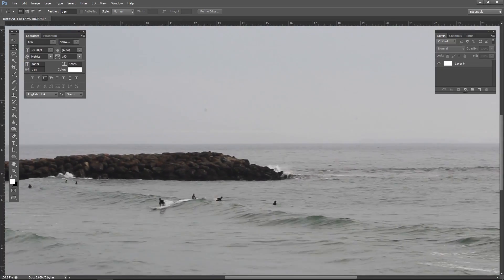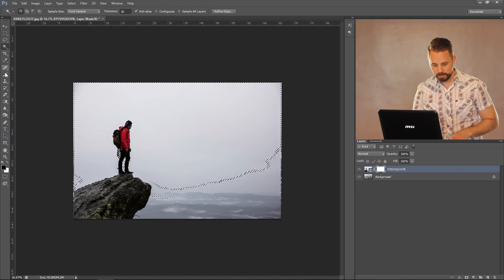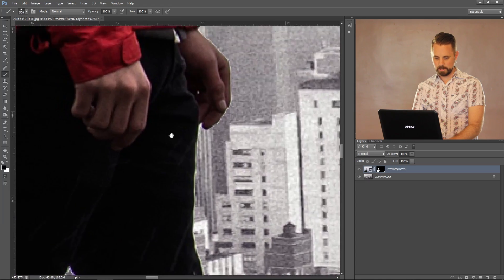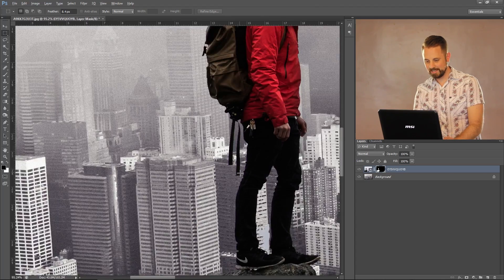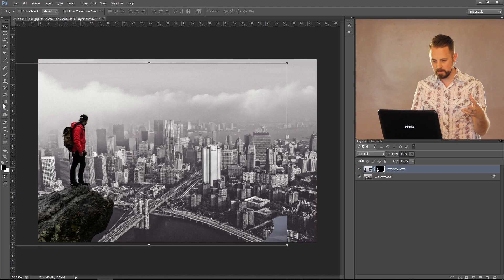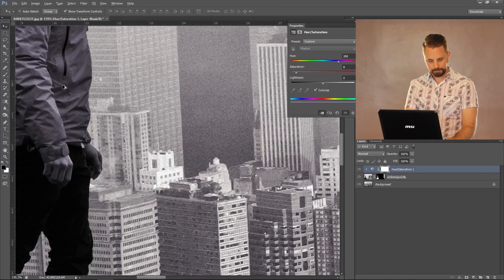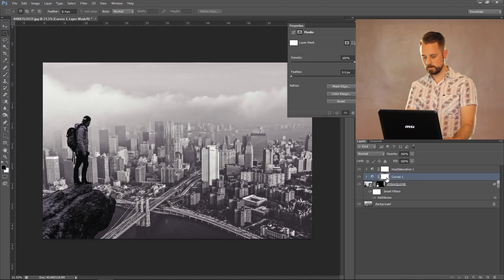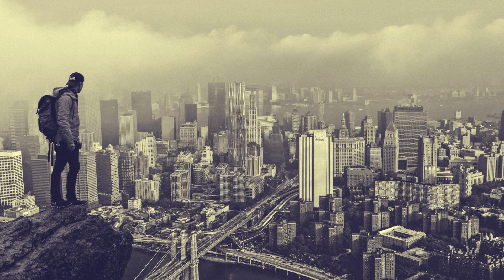How to add yourself into any picture with Photoshop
Learn how to combine two pictures and match the color, tone, and quality.